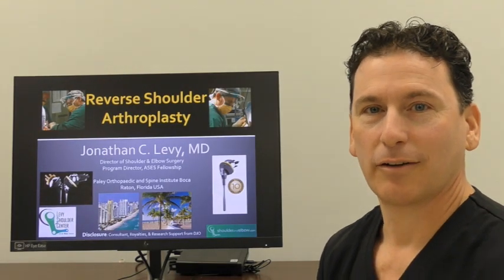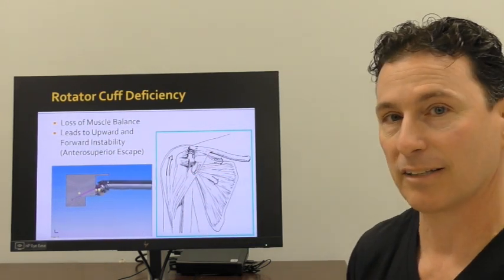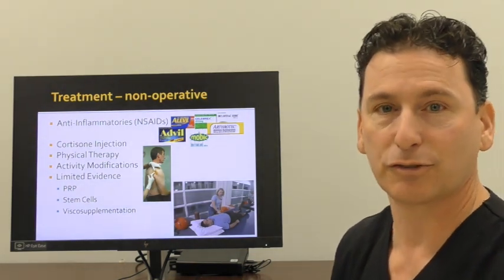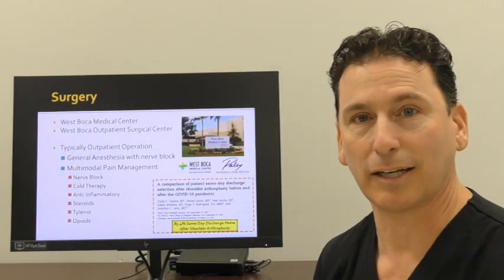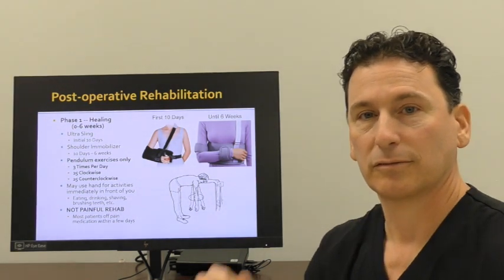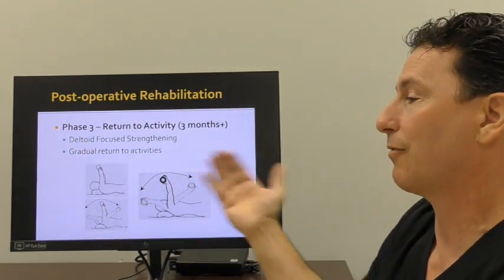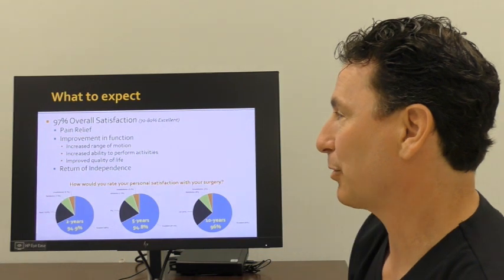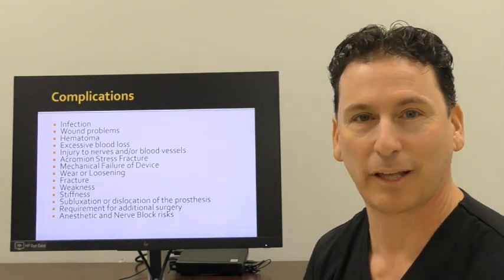Levy Shoulder Center -- Reverse Shoulder Arthroplasty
In this video, Jonathan Levy, MD reviews Reverse Shoulder Replacement surgery and what to expect from the surgery.